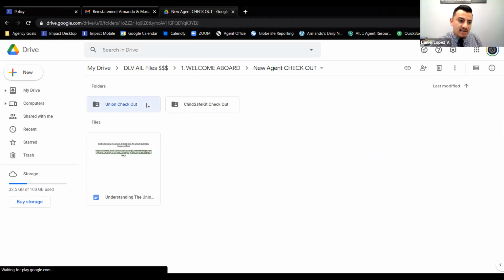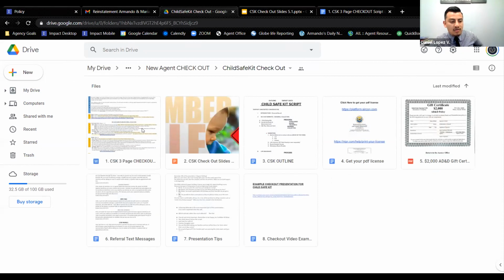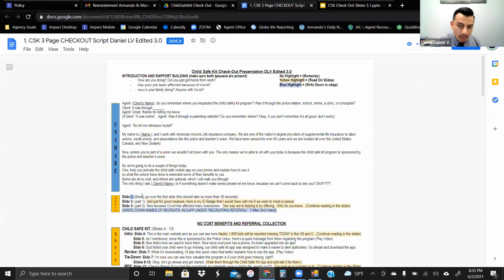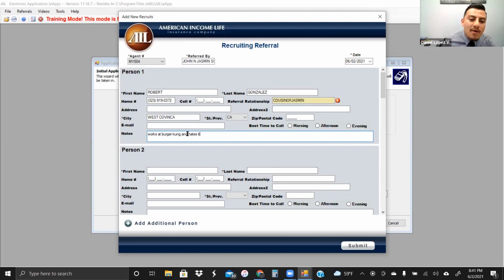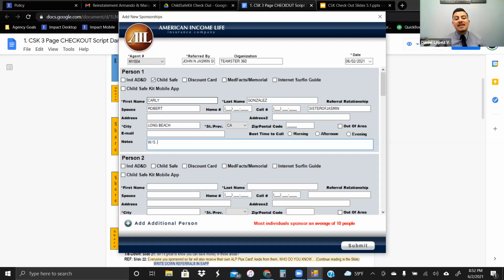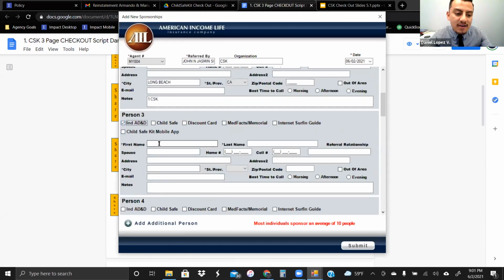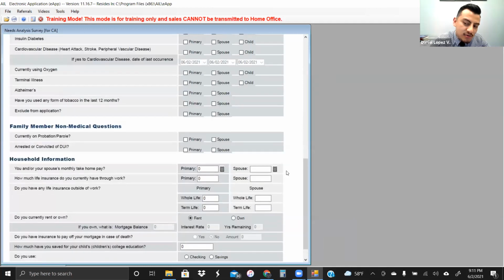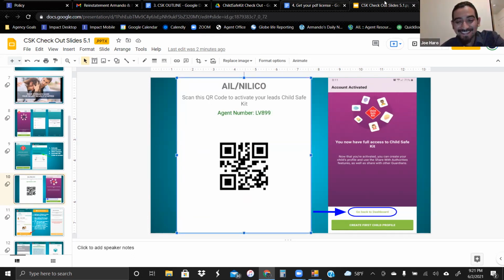Child Safe Kit Script Class Pt. 1